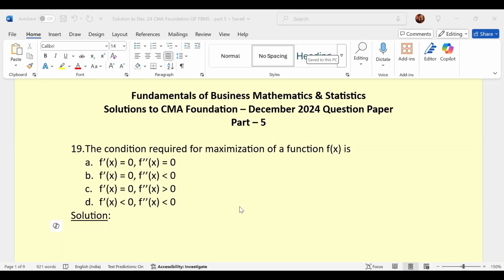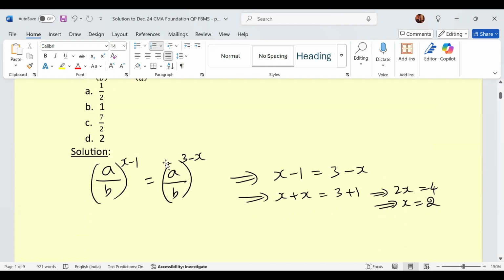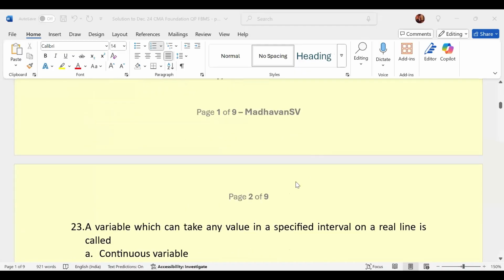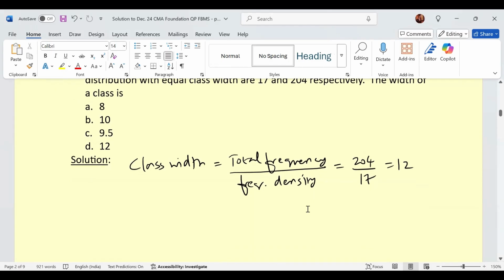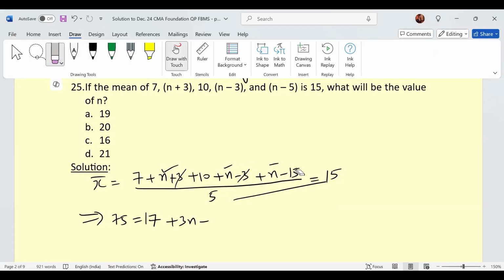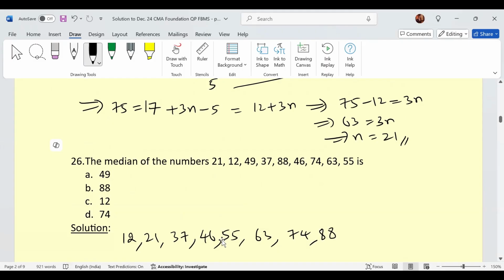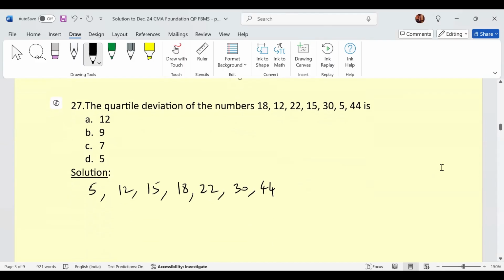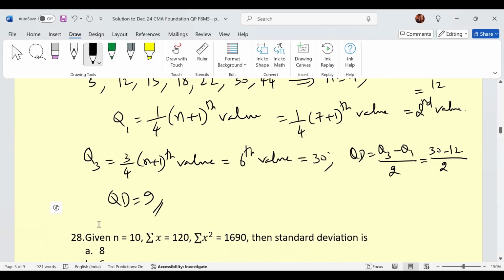5 – CMA Foundation – Solutions to December 2024 QP of FBMS – MadhavanSV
"Get ready to master CMA Foundation with our detailed solutions to the December 2024 QP of FBMS! In this video, we'll tackle complex problems step-by-step, covering topics like:

1. Maximization of functions using calculus
2. Exponential equations and identities
3. Data representation and analysis (Pie diagrams)
4. Types of data (Primary, Secondary, Attribute)
5. Continuous and discrete variables
6. Frequency distribution and density
7. Measures of central tendency (Mean, Median)
8. Measures of dispersion (Quartile deviation)

Join us as we solve these problems with clear explanations and easy-to-follow solutions. Perfect for students preparing for exams or professionals looking to refresh their skills.